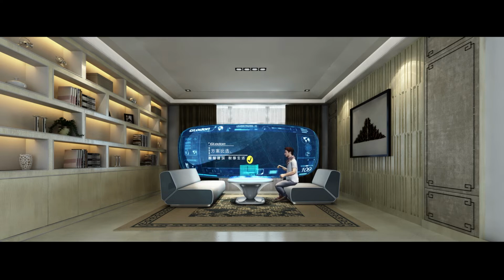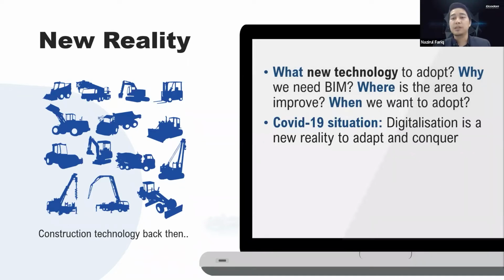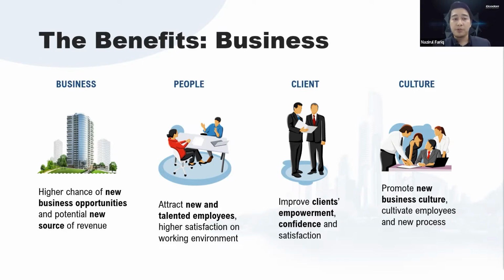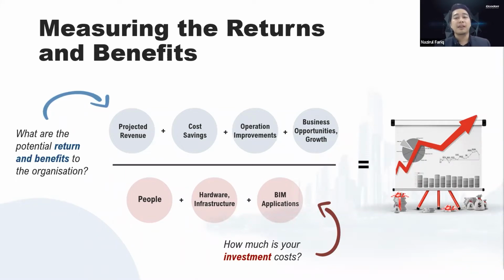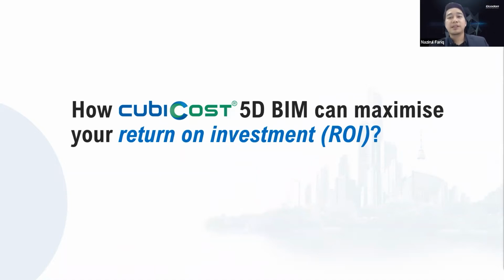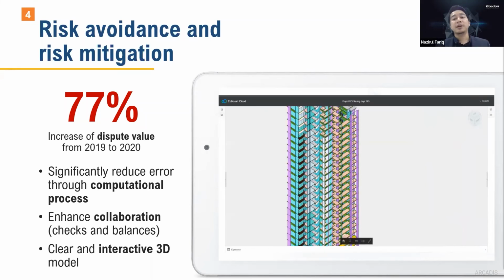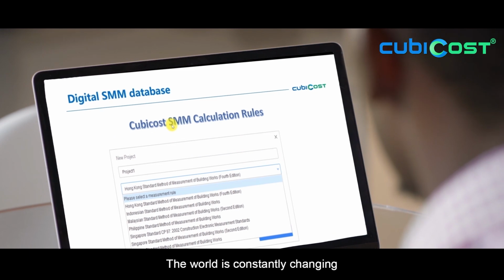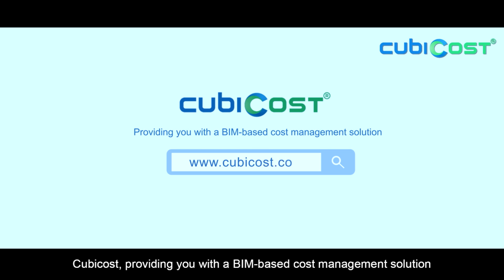Return on Investment for BIM Technology Webinar Recording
On November 30th 2021, Glodon invites construction industry players to have a deep dive on Return on Investment for BIM Technology Webinar. The webinar shares how to pick the right digital tools to advance quantity takeoff and cost management process to ensure it is worth the investment.